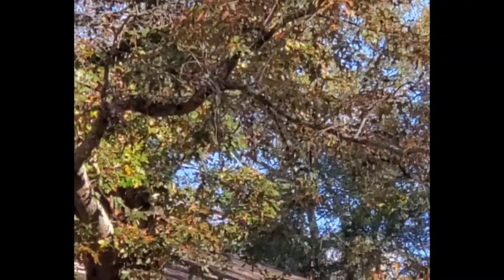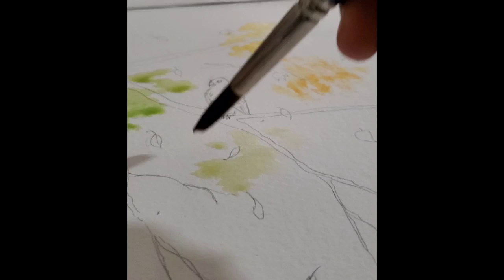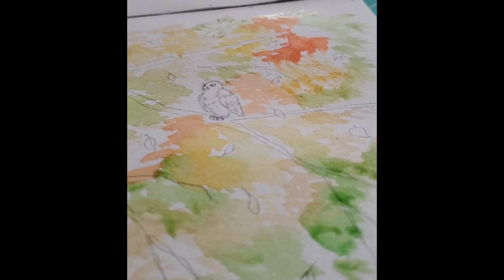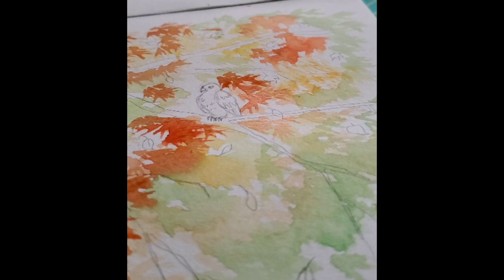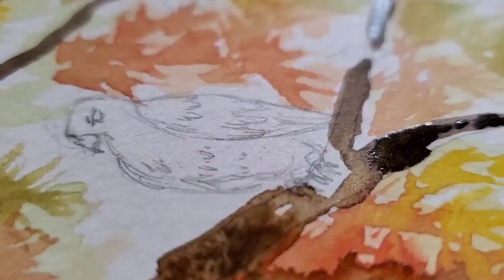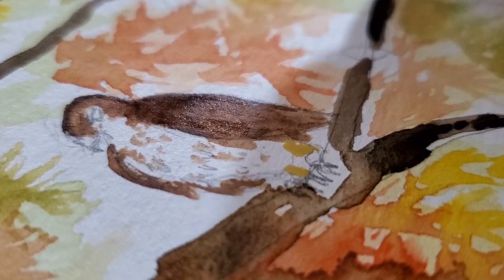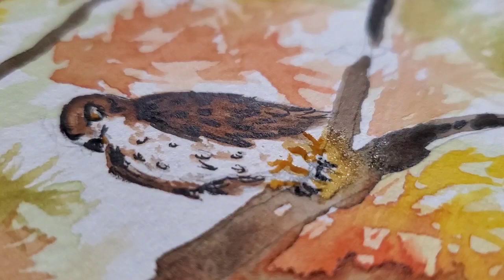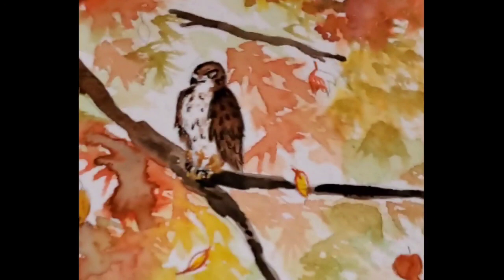Morning Paintings & Drawings on a clear Day in the Fall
this morning I was greeted with a side of a hawk outside my window and it made me so happy that I had to share it with you.

Watercolor with Josephine Ruff-Sloan character portraits

Watercolor palette